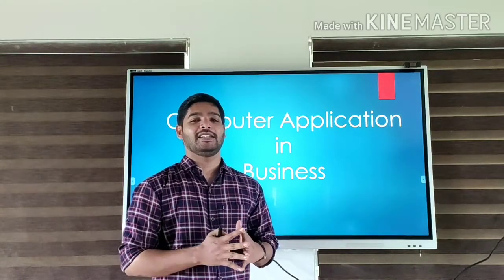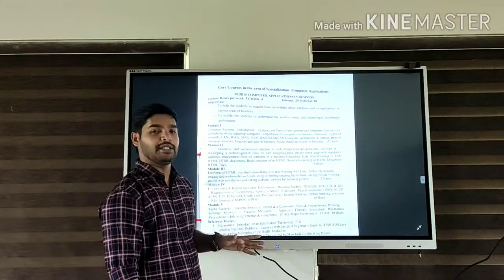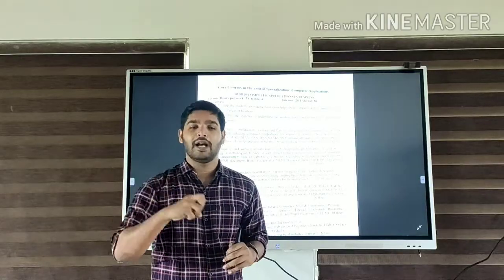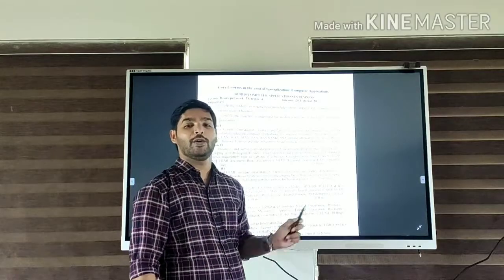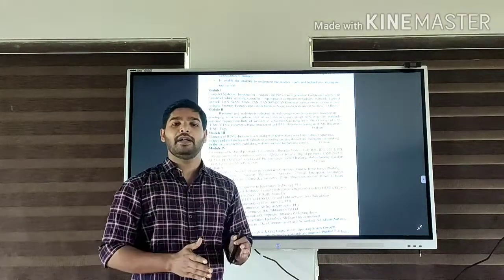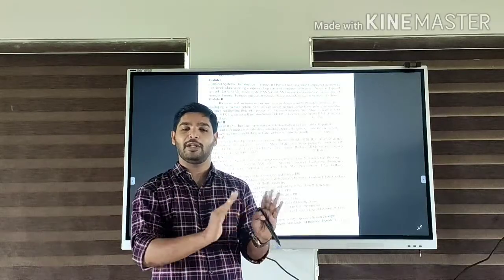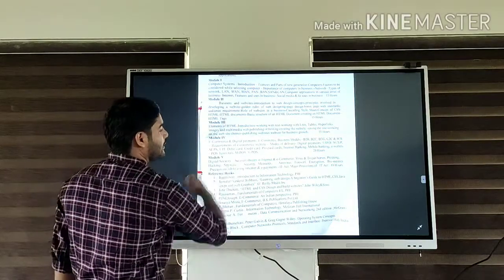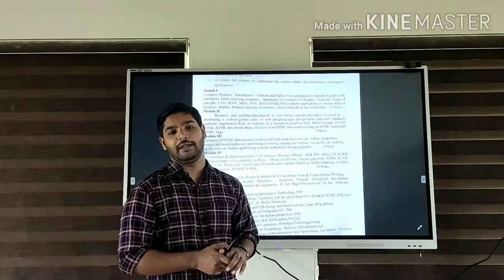Computer Application in Business | V Semester B. com CA - Introduction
V semester B.com (CA)